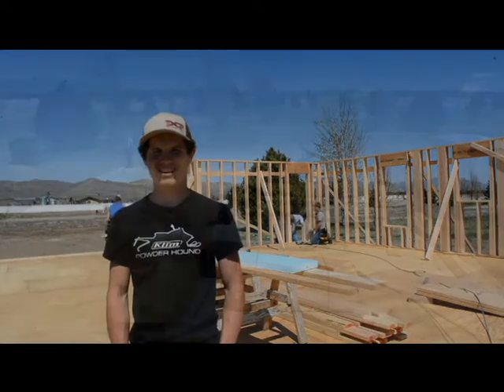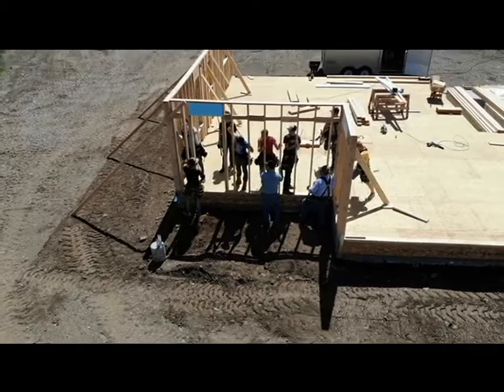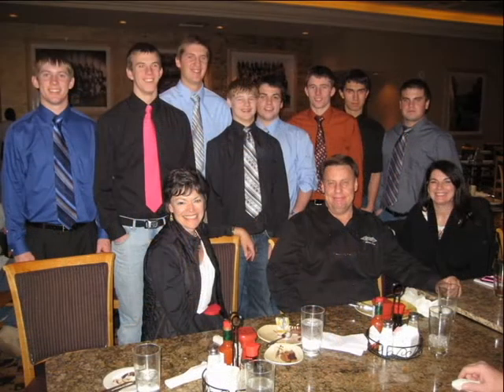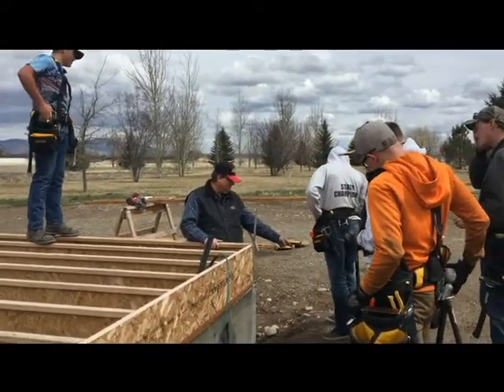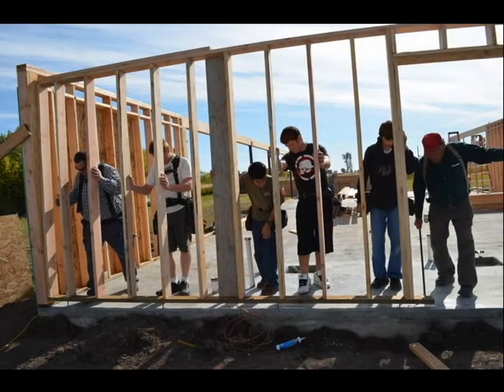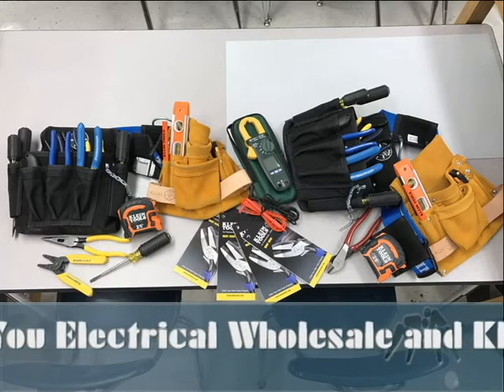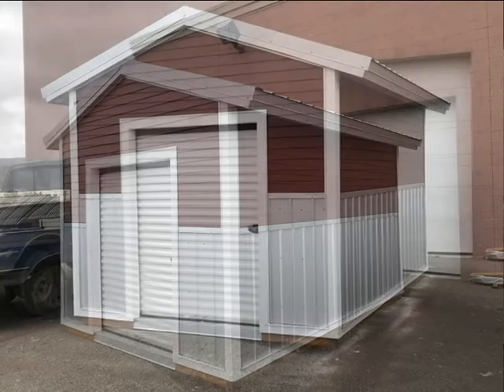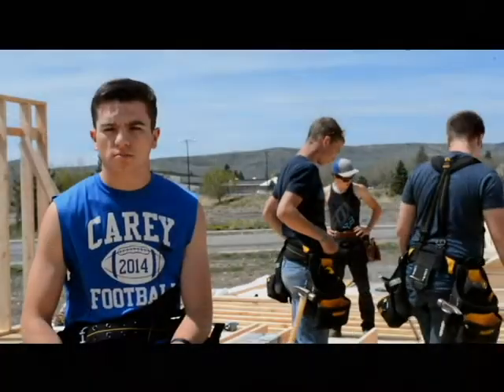Carey School Residential Construction Academy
Carey School in Carey Idaho - Residential Construction Academy. They are currently working on their 6th house.  This is a great program, teaching skills that the students will be able to use their entire life.